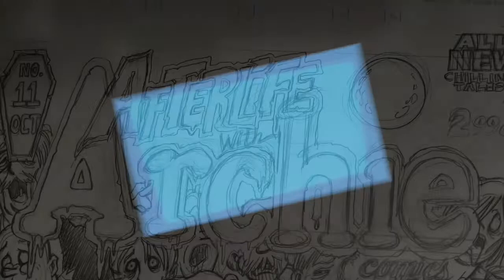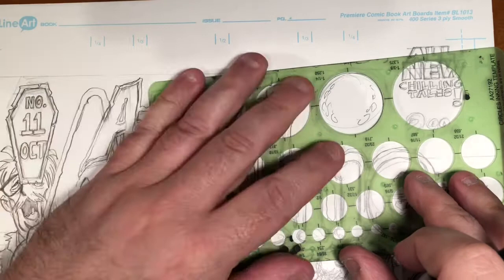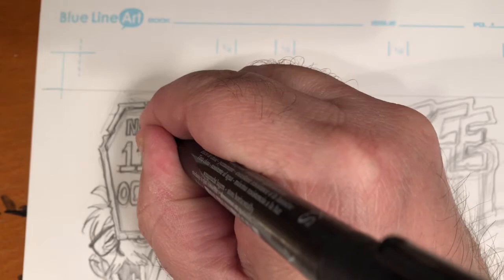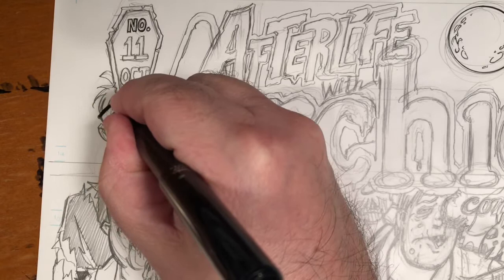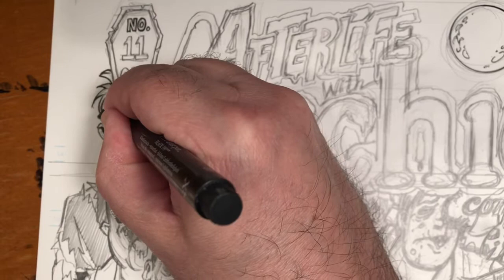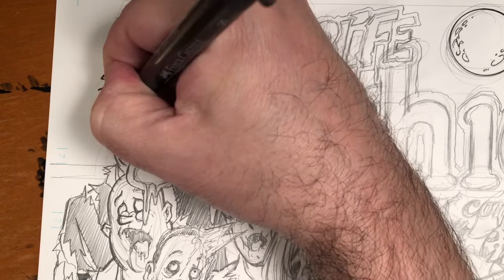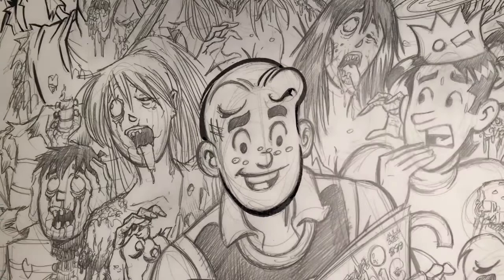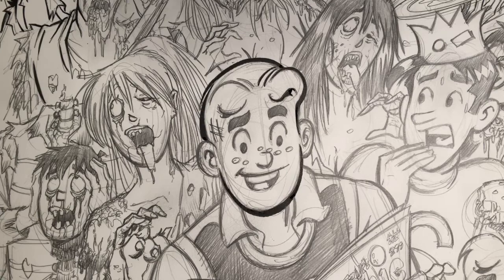Let’s Ink a Cover For Afterlife With Archie By Fernando Ruiz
In this episode, Archie artist and Kubert School instructor adds ink to his cover for an imaginary  AFTERLIFE WITH ARCHIE #11. Watch the ink fly! Plus more story time as I talk more about my time on Life With Archie and the beginnings of the famous Death Of Archie story. Don't miss it!

If you want to watch the pencils for this cover happen, you can check it out here: